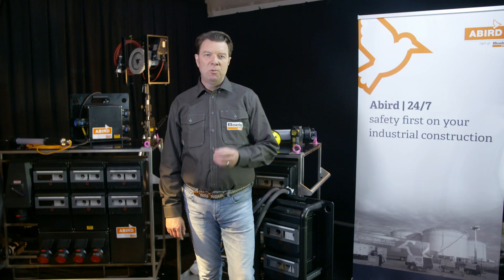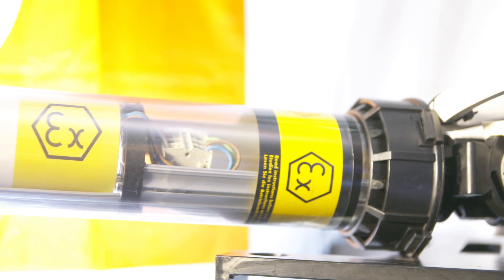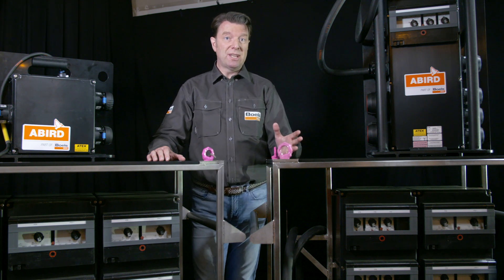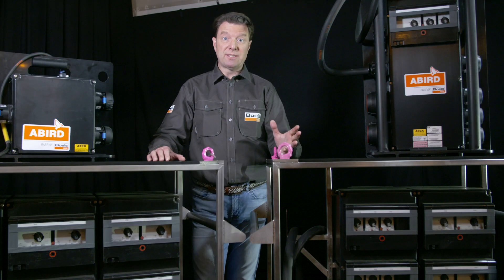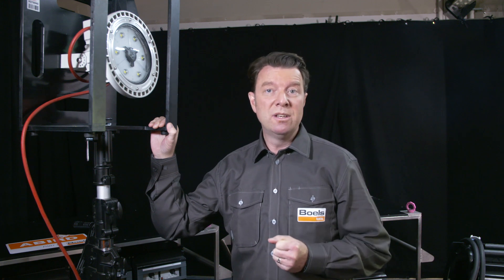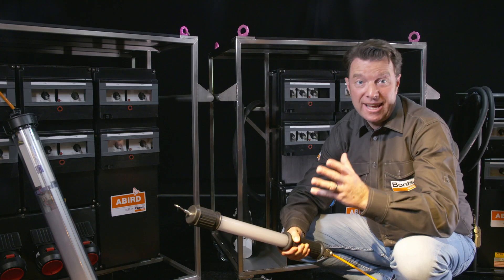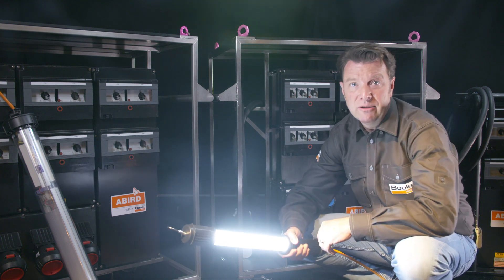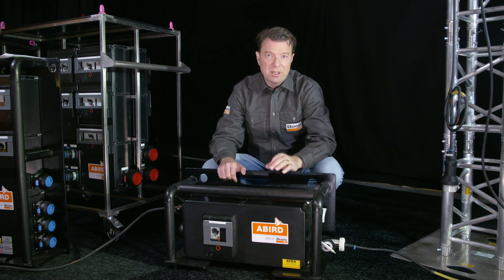ATEX Certified Equipment | Boels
ATEX certified products let you work safely in a badly lit environment, saturated with potentially explosive dusts and gasses. That is why we added them to our power & lighting assortment.
ATEX is an EU directive regarding explosion hazards, which concerns the regulation of products for use in environments that are at risk of explosion. In an ATEX rated area, workers are required to use ATEX certified equipment.
In this video, the following ATEX approved products, which are in the Boels hire assortment, are covered:
Atex approved distribution boards:
These board transform 400Volts, 32 Amps input into several 400Volts, 32 Amps,230Volts and 16 Amps outlets. Suitable for zones 1, 21, 2 and 22 due to the IP66 classification.

Atex certified 400Volts extension cable: Has a length of 25 meters with a 63 Amp plug. Suitable for zones 1, 21, 2 and 22 due to the IP66 classification.

Atex approved floodlight: Provides a light output of 5000 Lumens and has a cable length of 10 meters. The loop-connector ensures the connection of multiple floodlights on one single power source. Suitable for zones 1, 21, 2 and 22 due to the EX certification and IP66 classification.

Atex hand lamp: Provides a light output of 2300 Lumens and has a cable length of 10 meters. Suitable for zones 1, 21, 2 and 22 due to the EX certification and IP66 classification.

Atex transformer: Lowers the standard 230 Volts to a safe voltage of 12, 24 or 4 Volts. Mostly used in confined spaces with a possible explosion hazard. Suitable for zones 1, 21, 2 and 22 due to the IP66 classification.